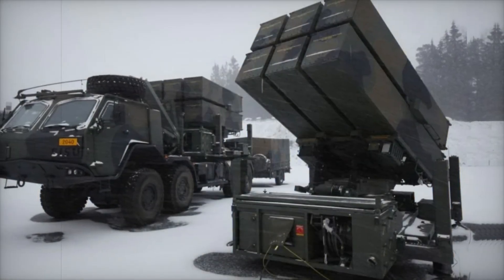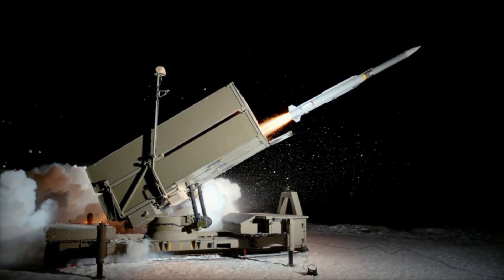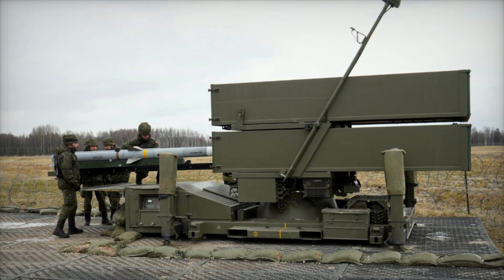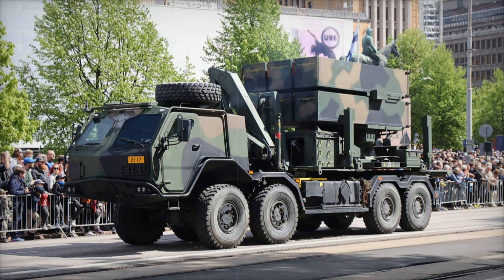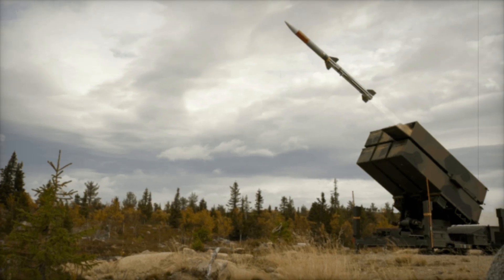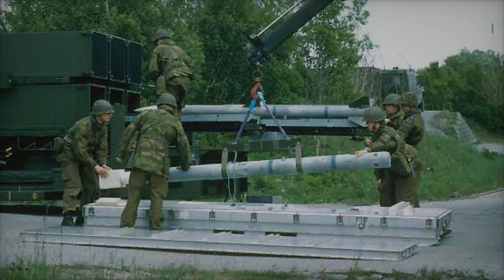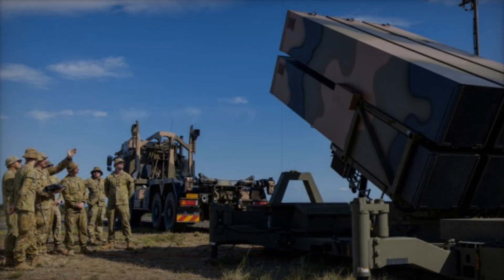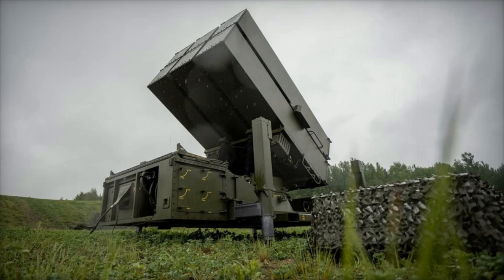NASAMS – The Shield That Protects Cities from Air Attacks!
NASAMS (Norwegian Advanced Surface-to-Air Missile System) is a cutting-edge air defense system designed to protect against aircraft, drones, and cruise missiles. Developed by Kongsberg Defence & Aerospace and Raytheon, NASAMS uses AIM-120 AMRAAM and other advanced missiles to provide high-precision interception. Countries like the USA, Norway, Spain, and Ukraine deploy NASAMS for national security. This video explores how NASAMS works, its radar technology, mobility, effectiveness in modern warfare, and its role in defending cities and military bases from aerial threats.